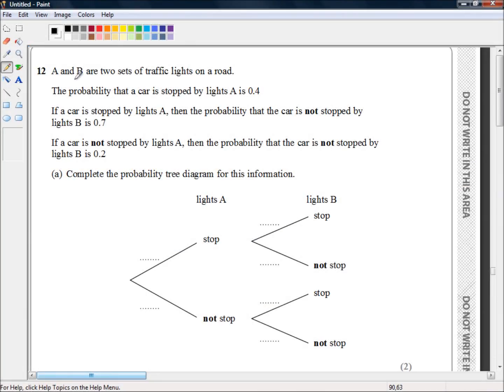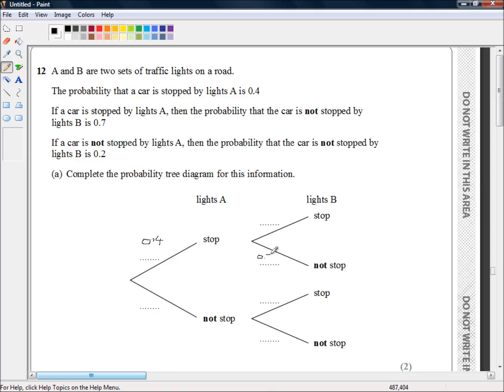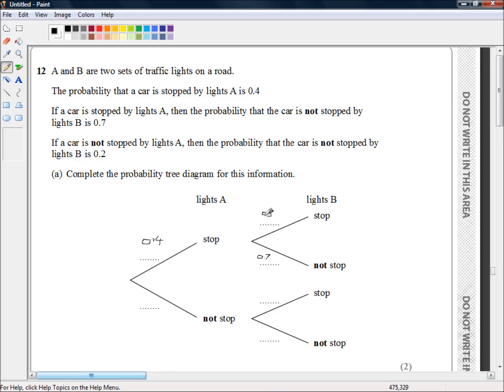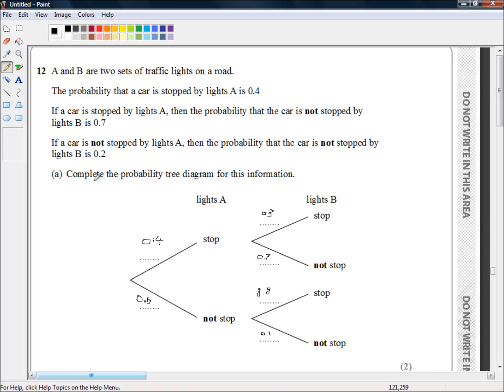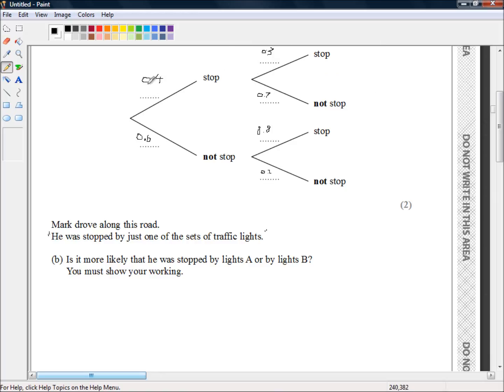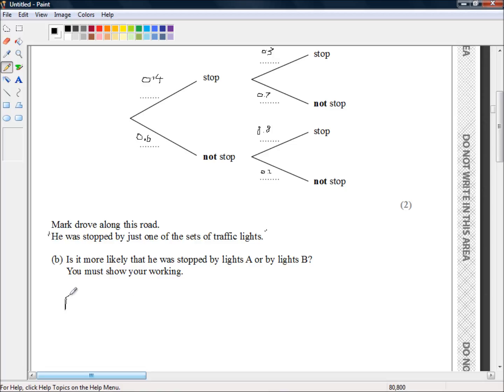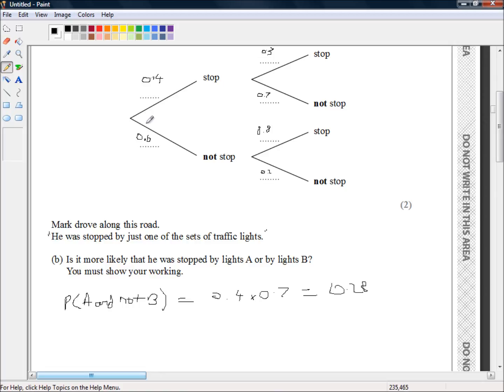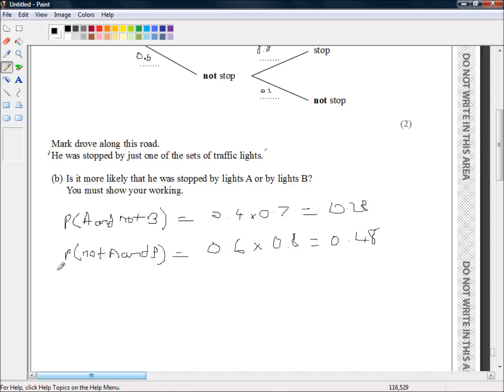Edexcel GCSE (9-1) Mathematics 1MA1/2H Question 12